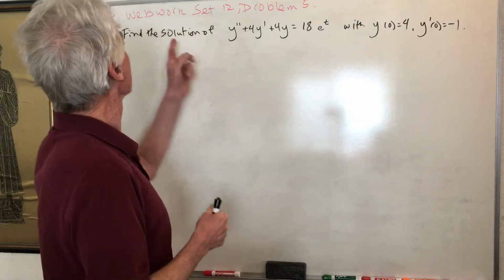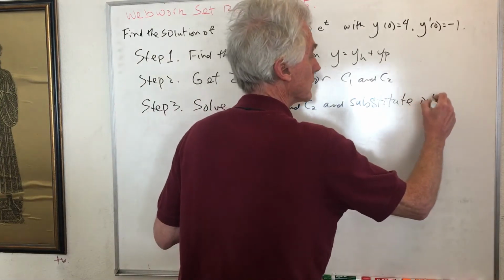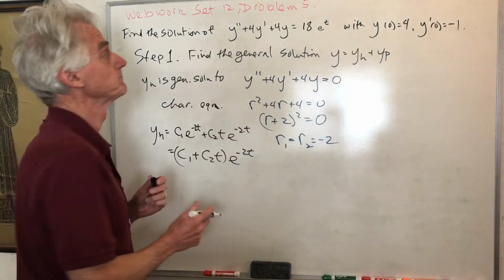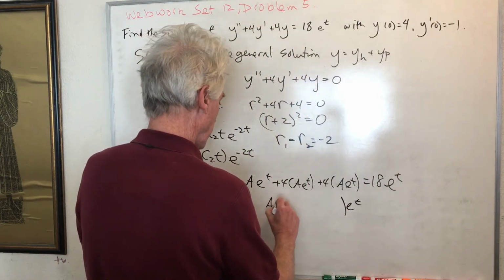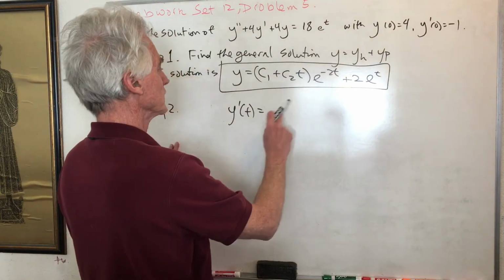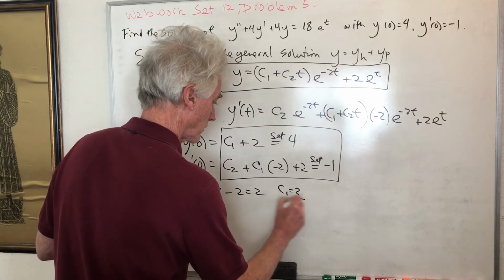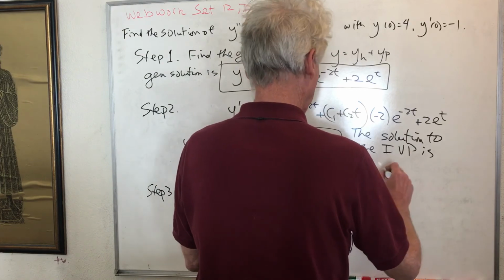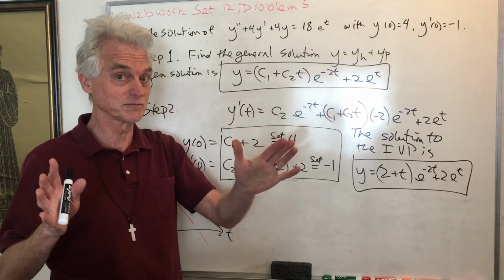239 set 12 prob 5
Here is a worked example of a nonhomogeneous linear IVP with constant coefficients.  You can see the graph of the solution to the IVP here
By moving the slider you can see other solutions in the family of functions that is the general solution.